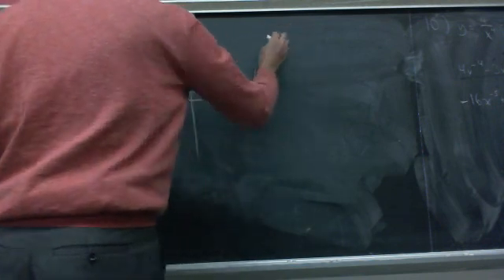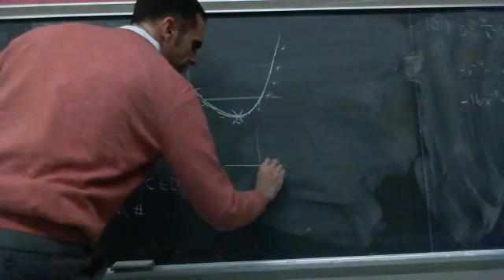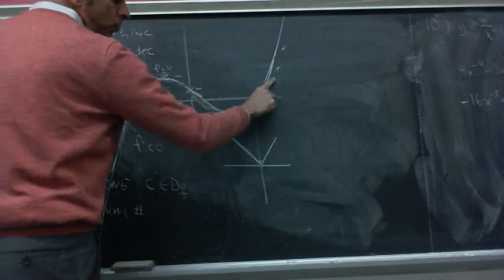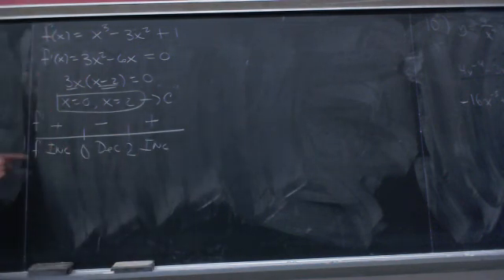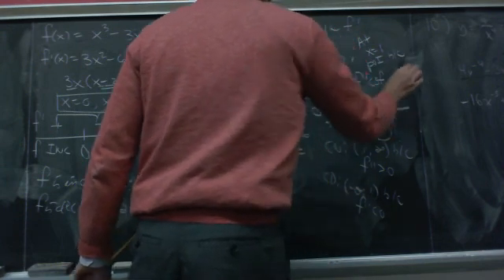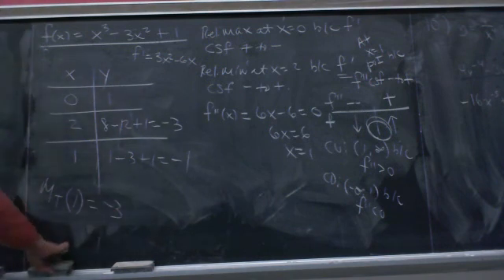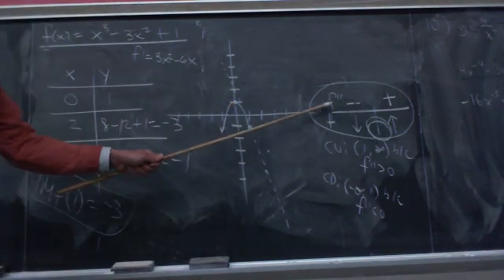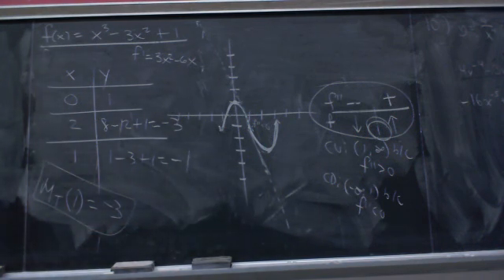4 3 I graph using first and second deriv